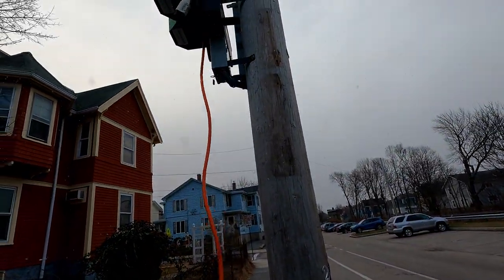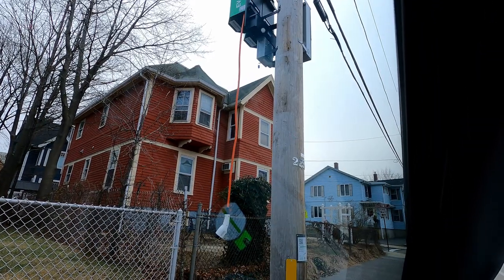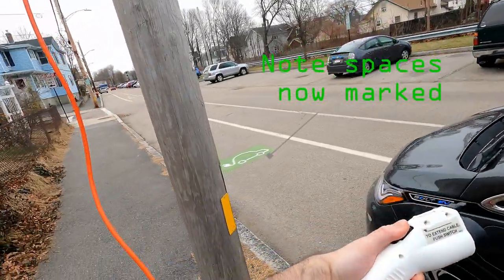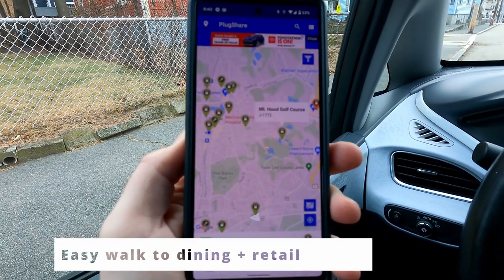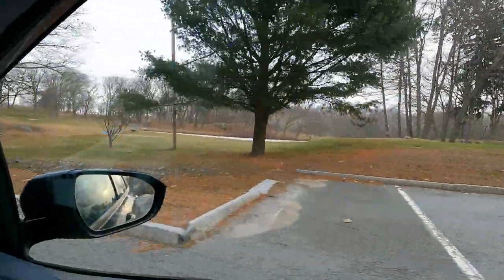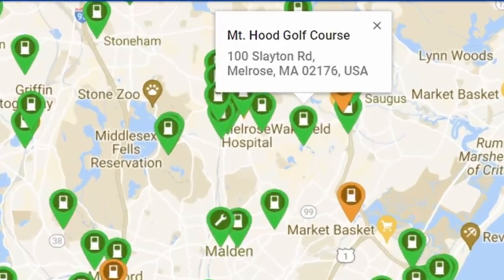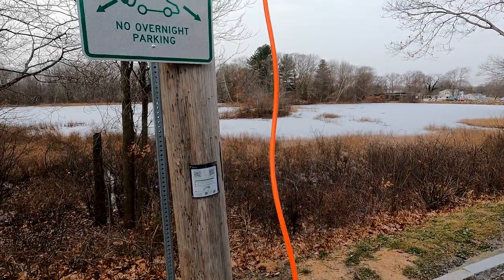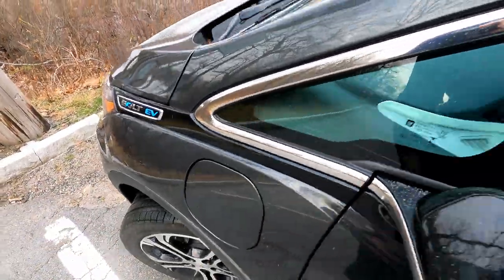Utility Pole Level 2 EV Charging: Winter Update + Expansion Plans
Back in the spring, we visited an intriguing new approach to level 2 charging: EVSE mounted on utility poles in Melrose, Massachusetts. The pilot prompted a lot of interest and follow-up questions, including where else these units might be used and how the hardware would hold up through a New England winter.

This return visit deep into December aims to answer some of those questions. Although the worst of winter is yet to come, our charges at multiple locations - and the follow-up info we share - suggest that this approach has a lot of potential!

(Both $0.20/kWh, 2.5 hour limit - Idle fee of $5 applies after 3 hours)

*** Big thanks to Bob, Dave and Brian for keeping the java flowing as the year draws to a close! ***